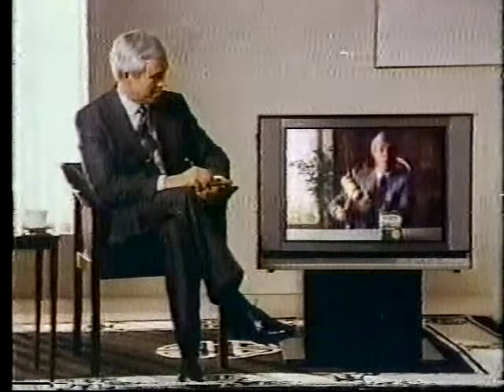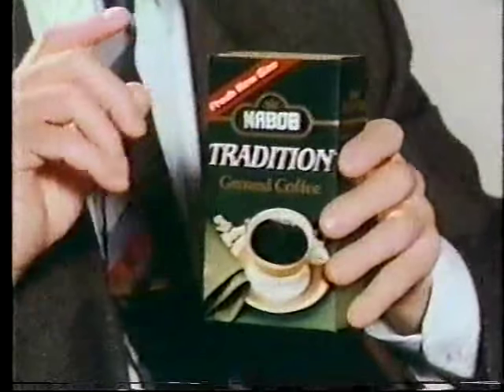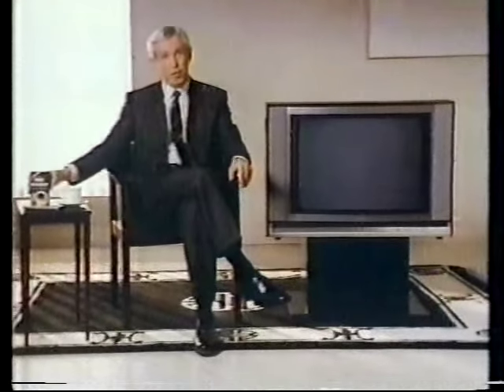Nabob ad w/Michael J. Reynolds, 1986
The actor makes one of his numerous pitches for the Canadian coffee brand.